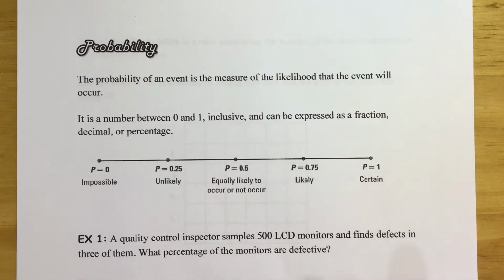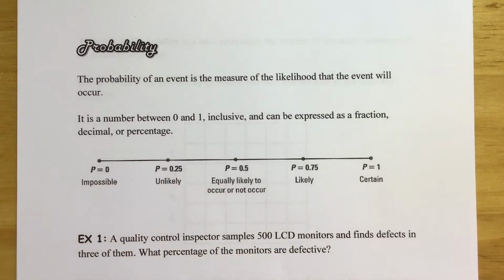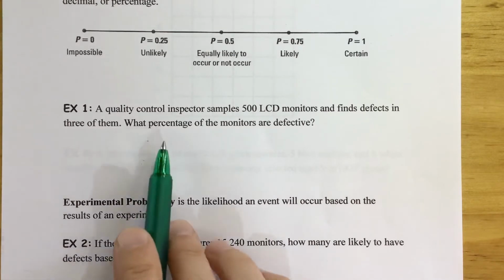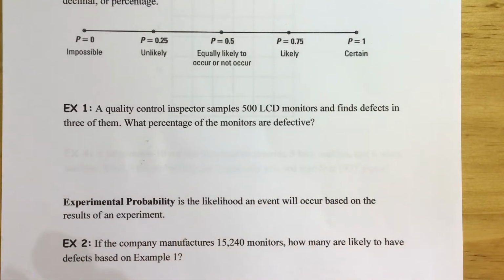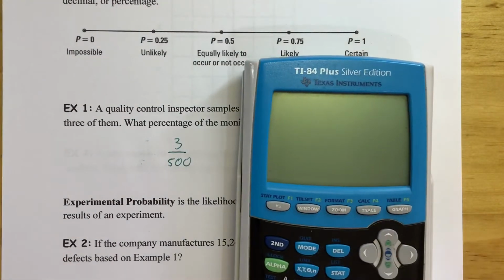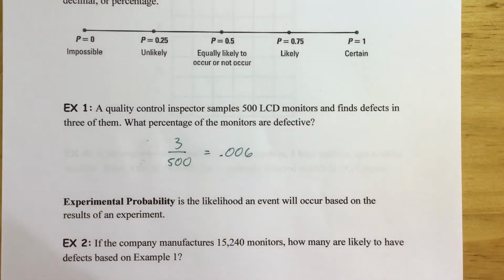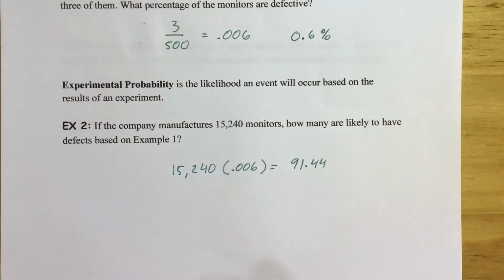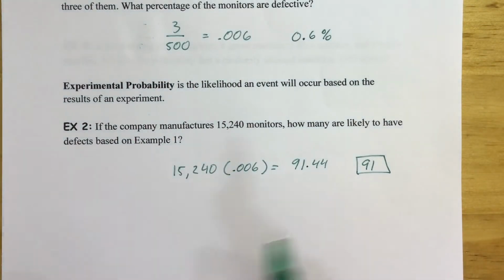ESB Geometry: Probability